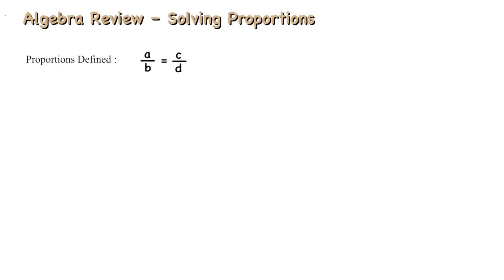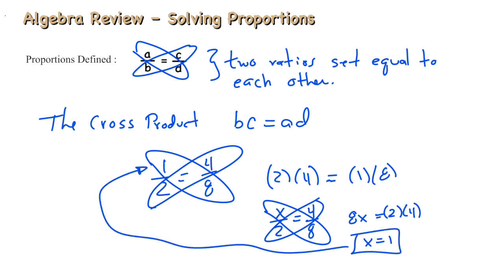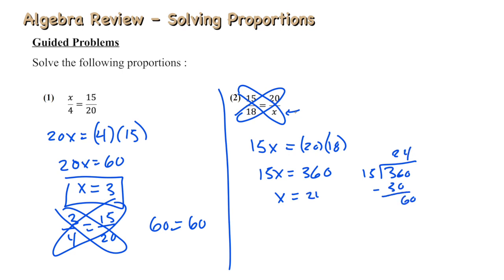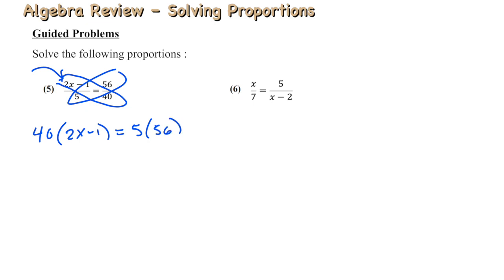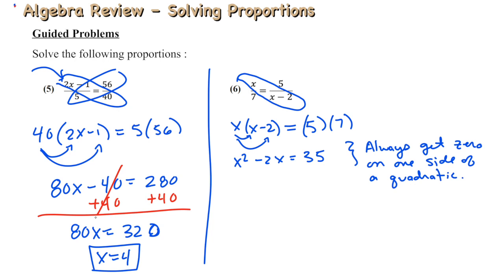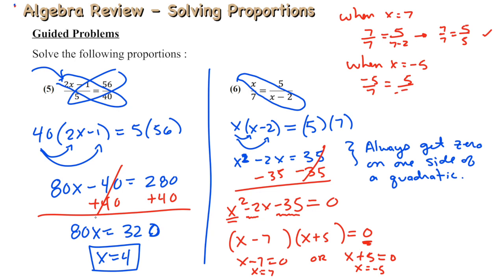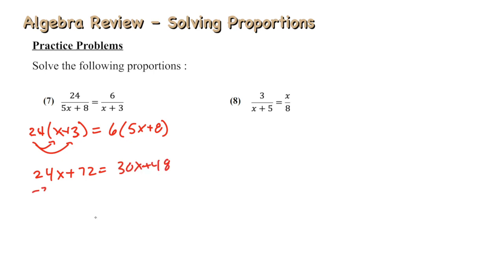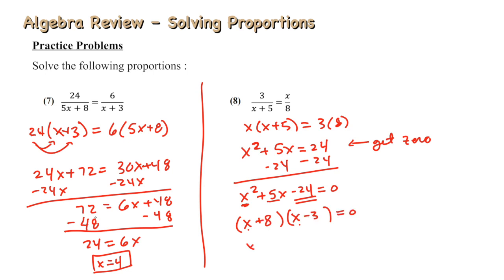Algebra Review – Solving Proportions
Guided problems and practice solving proportions, including linear and quadratic examples.